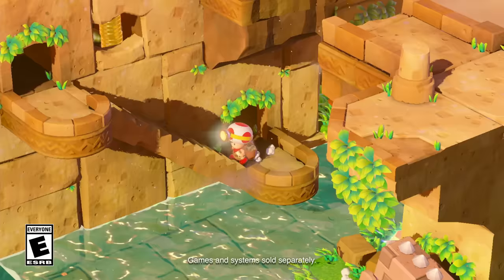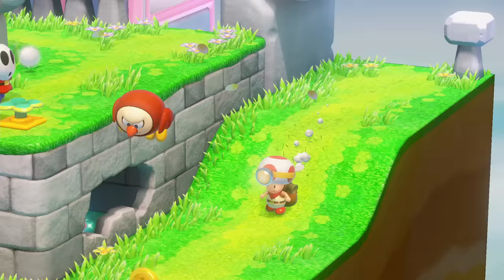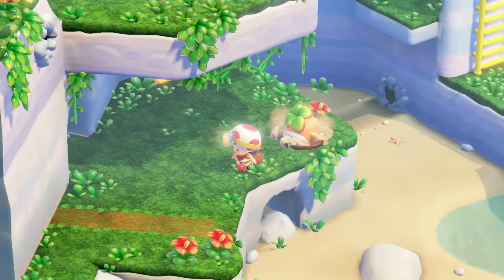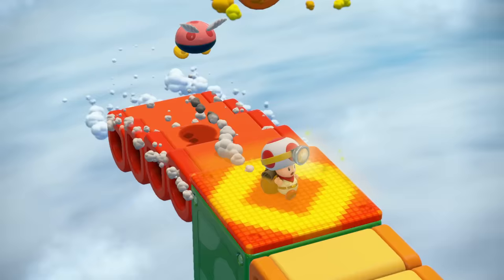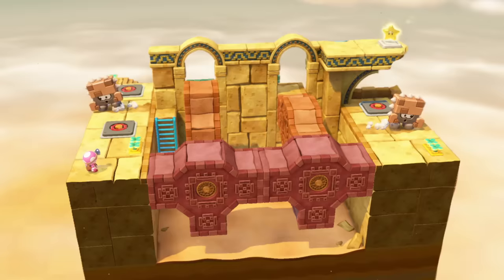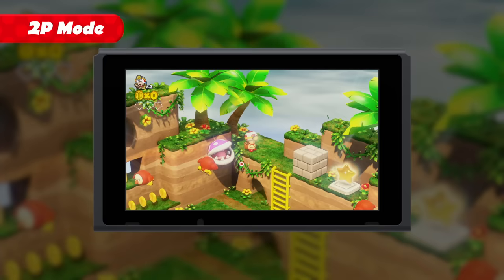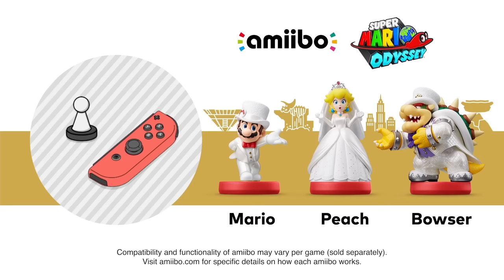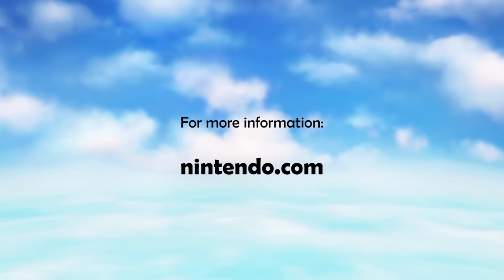Captain Toad Treasure Tracker - Overview Trailer - Nintendo Switch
Get ready for an adventure as Captain Toad stars in his own puzzling quest on the Nintendo Switch™ system! Learn more about the game and our stubby hero as he adventures through smoldering volcanoes, hazardous steam engines, haunted houses, and even new courses based on the Super Mario Odyssey™ game! Play anytime, anywhere, and anyway you want—even in two-player mode using a pair of Joy-Con™ controllers on one Nintendo Switch system—in TV mode or Tabletop mode. Captain Toad is available on the Nintendo Switch and the Nintendo 3DS family of systems.

Captain Toad: Treasure Tracker is available now!